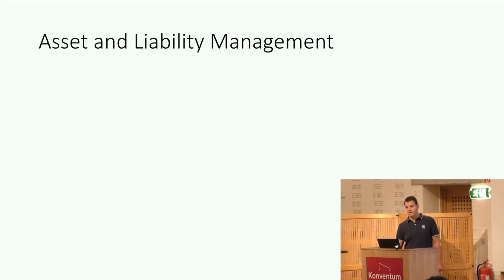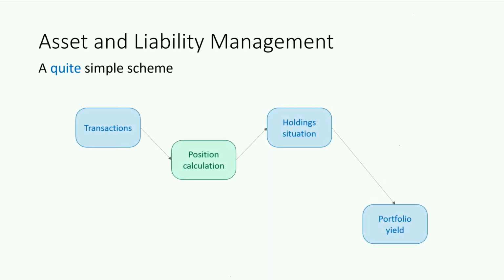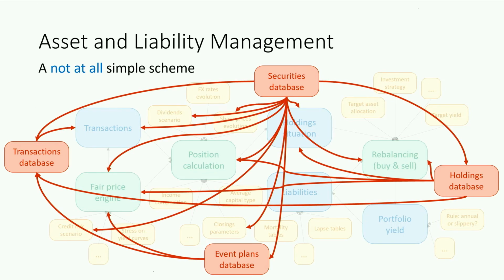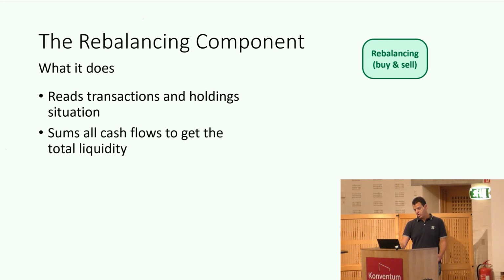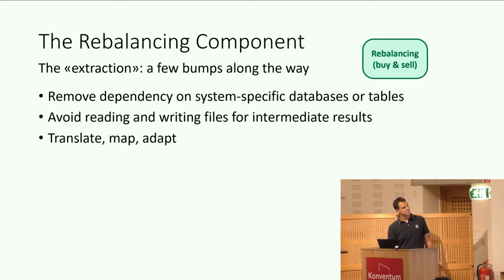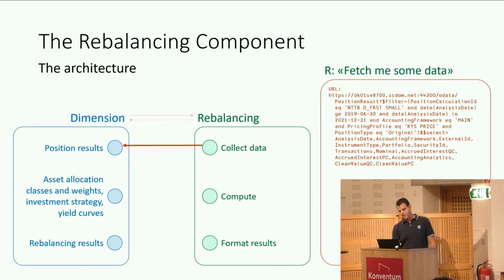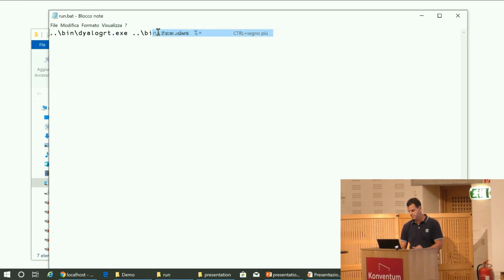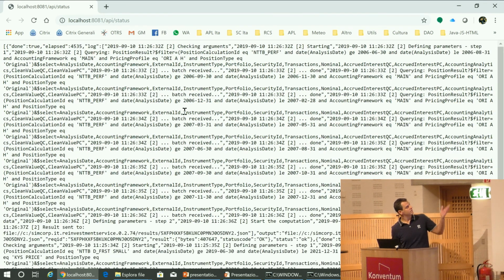Dyalog'19: Getting to Know Each Other by…Sharing Code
Francesco Garue, SimCorp Italiana (Italy)

Since APL Italiana became part of SimCorp two years ago, there have been many opportunities to co-operate; we mainly shared knowledge, both between consultants and programmers. Francesco's team has been the only one, until now, to take part in a pioneering project that involves sharing a big chunk of code. He describes the origin of this project, a few bumps along the way and the current architecture of the solution.